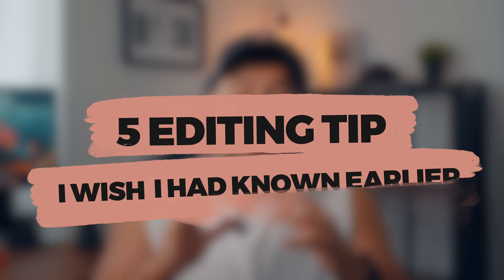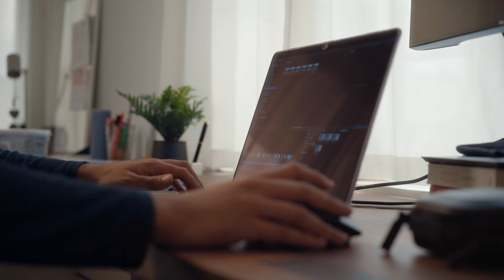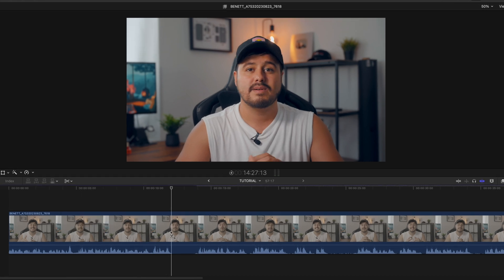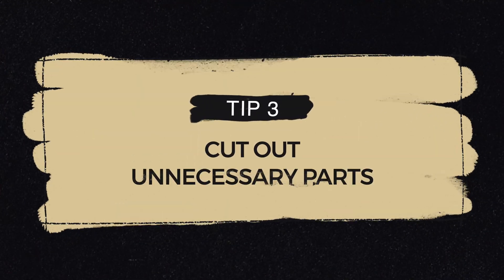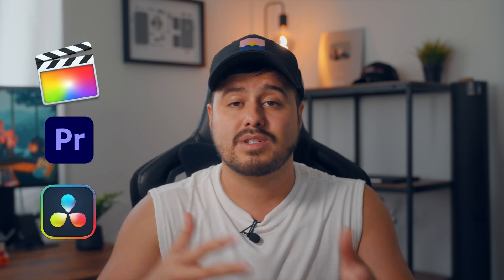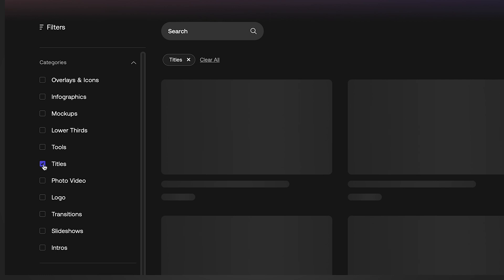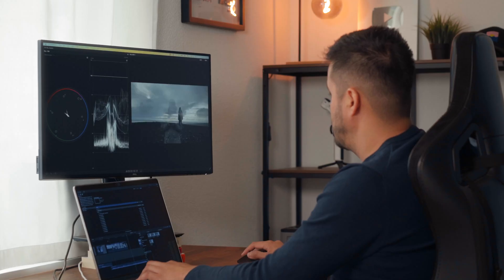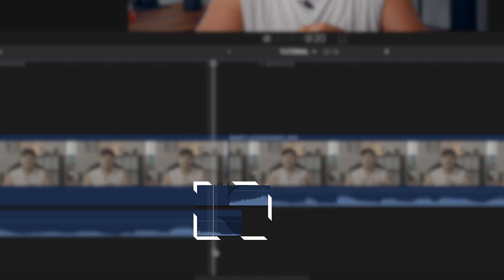5 Video Editing Tips I Wish I Had Known Earlier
MY RECOMMENDED MOBILE GEAR: